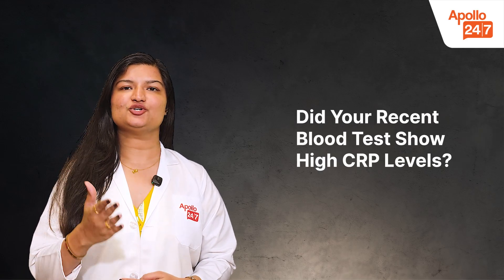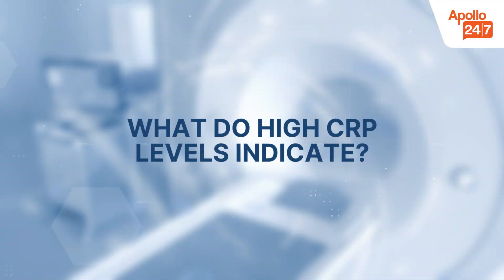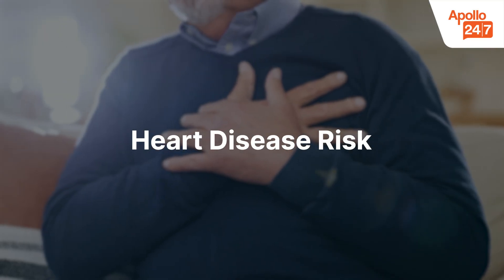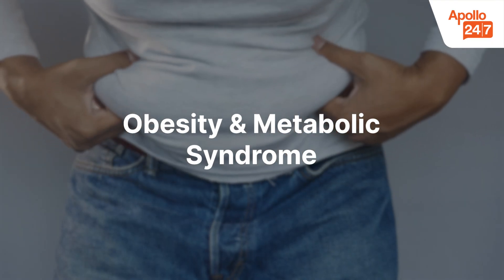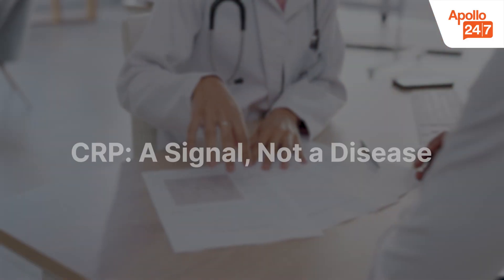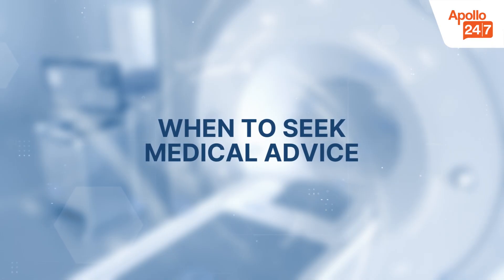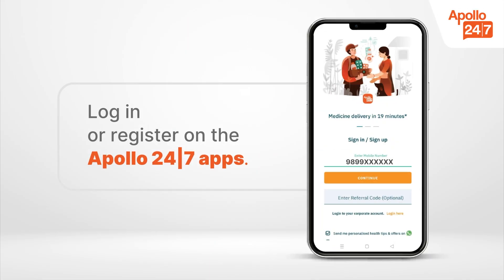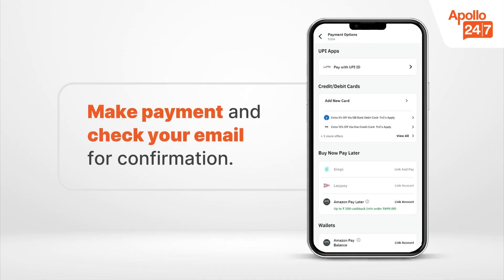High CRP Levels Explained: what do it say about your heath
Do you know what your CRP (C-Reactive Protein) levels reveal about your health? CRP is a marker of inflammation in the body, and high levels can indicate hidden health risks you may not even be aware of.

In this video, we’ll explain:
-What the CRP test measures and why it’s important
-The difference between normal and high CRP levels
-Causes of elevated CRP including infections, autoimmune disorders, heart disease, and chronic inflammation
-How chronic high CRP is linked to long-term conditions like diabetes, arthritis, and cardiovascular disease
-When to consult a doctor if your CRP levels are abnormal
-Other tests like ESR (Erythrocyte Sedimentation Rate) that may be advised along with CRP

Time Stamps:
 00:00 – Introduction
 00:16 – What Is the CRP?
 00:33 – Normal vs. High CRP Levels
 01:36 – What Elevated CRP tells you
 01:55 – When to seek for medical Advise
 02:48 – How to Book
 03:30 – Final thoughts and Advise

If you are experiencing unexplained fatigue, joint pain, or persistent inflammation, testing CRP can provide valuable insights into your health. You can easily book a CRP test on the Apollo 24|7 app for quick and reliable results at home. Monitoring your CRP levels regularly can help detect hidden inflammation early and protect your long-term health.

How to book - Booking a CRP test online through Apollo 24|7 is a simple and convenient process, Click here to book now

and follow these steps:
Step 1 - Log in or register on the Apollo 24|7 apps.
Step 2 - Search ‘CRP Test’ and open the test page.
Step 3 - Click Book Now and enter patient details.
Step 4 - Confirm contact and address for sample collection.
Step 5 - Select a convenient date and time for sample collection.
Step 6 - Make payment and check your email for confirmation.

Once you book your test on Apollo 24|7 app, a certified phlebotomist will reach your home within 30 minutes to collect your blood sample.

Take control of your health today. You can easily book a CRP test from the comfort of your home through the Apollo 24/7 app.